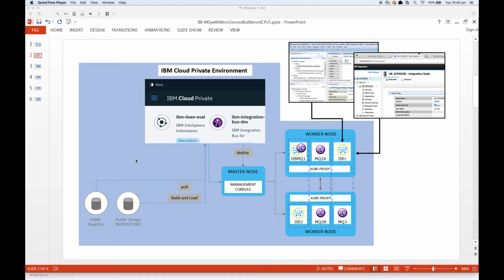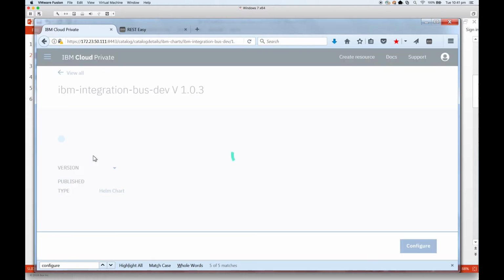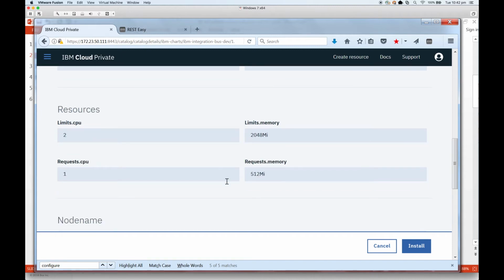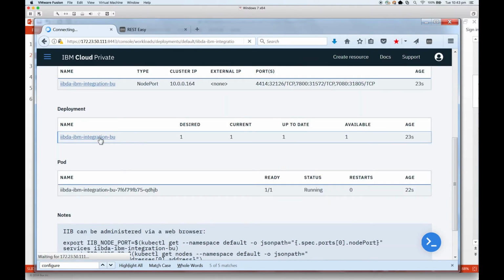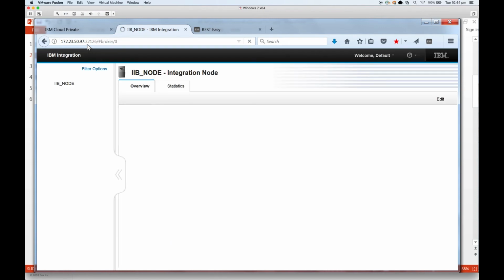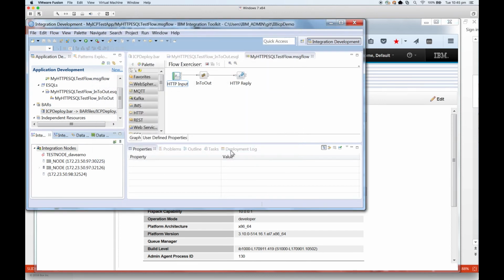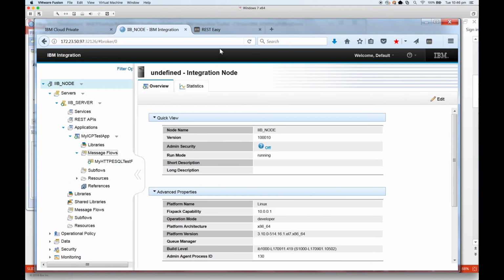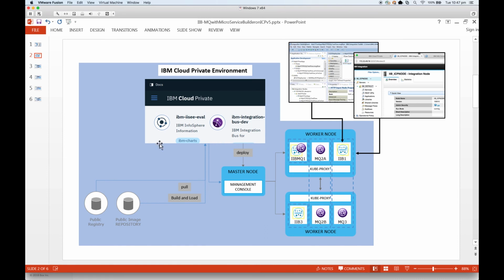ICP IIB Catalog Deploy test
In this scenario from my article 'IBM Middleware and Application Deployment Scenarios on IBM Cloud Private' we;
1. Explore the ICP Catalogue and use it to deploy a Helm release of IBM Integration Bus
2. Review the ICP Events and Logs for the deployment
3. Connect the IIB WebUI and IIB Toolkit
4. Deploy and test an HTTP message flow.